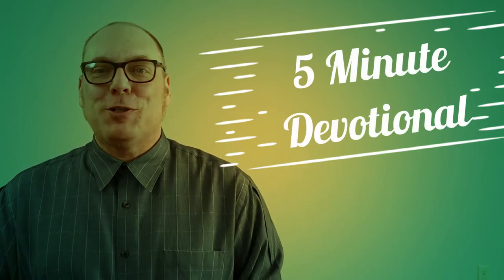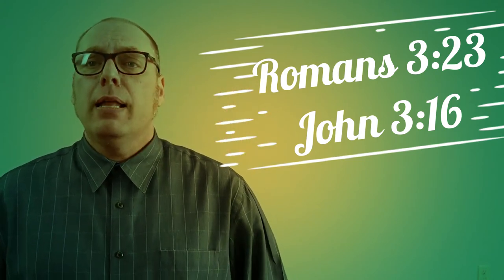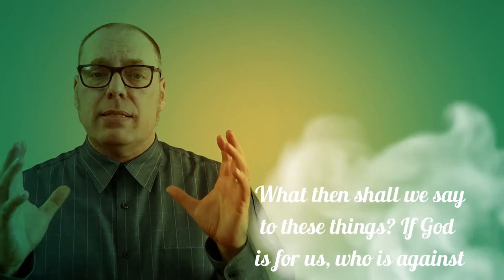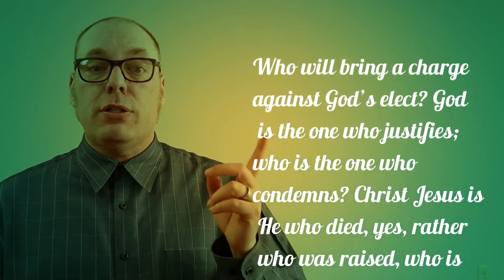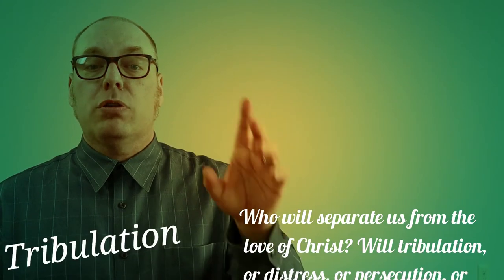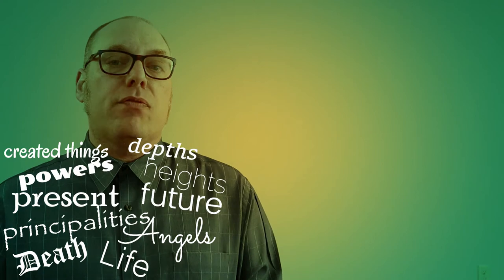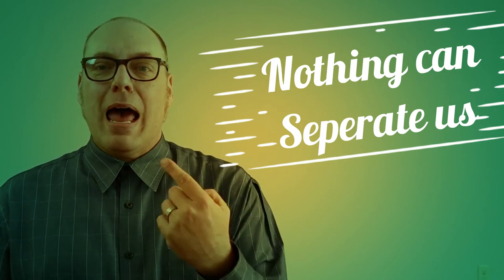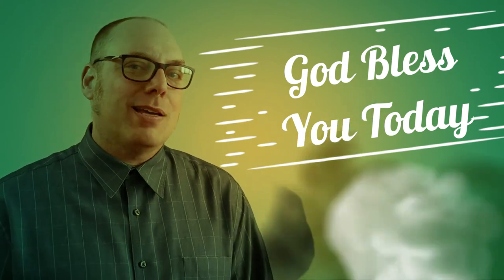5 Minute Devotional on Eternal Security, Romans Chapter 8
5 Minute Sermon on Eternal Security from Romans 8
Romans 8:31-39
31 What then shall we say to these things? If God is for us, who is against us? 32 He who did not spare His own Son, but delivered Him over for us all, how will He not also with Him freely give us all things? 33 Who will bring a charge against God’s elect? God is the one who justifies; 34 who is the one who condemns? Christ Jesus is He who died, yes, rather who was raised, who is at the right hand of God, who also intercedes for us. 35 Who will separate us from the love of Christ? Will tribulation, or distress, or persecution, or famine, or nakedness, or peril, or sword? 36 Just as it is written,
“FOR YOUR SAKE WE ARE BEING PUT TO DEATH ALL DAY LONG;
WE WERE CONSIDERED AS SHEEP TO BE SLAUGHTERED.”
37 But in all these things we overwhelmingly conquer through Him who loved us. 38 For I am convinced that neither death, nor life, nor angels, nor principalities, nor things present, nor things to come, nor powers, 39 nor height, nor depth, nor any other created thing, will be able to separate us from the love of God, which is in Christ Jesus our Lord.